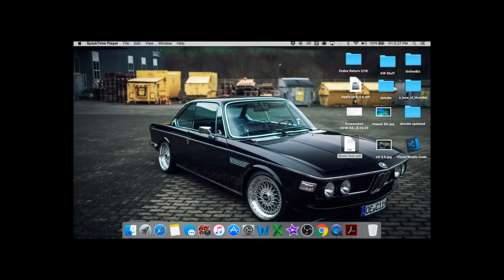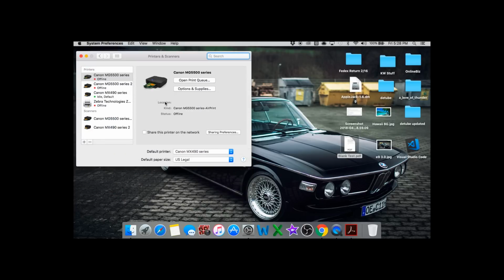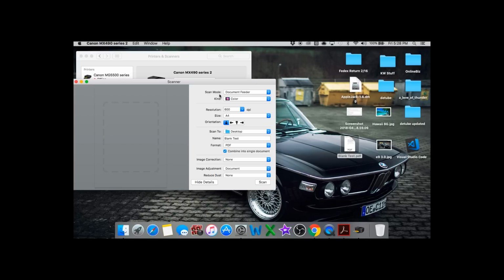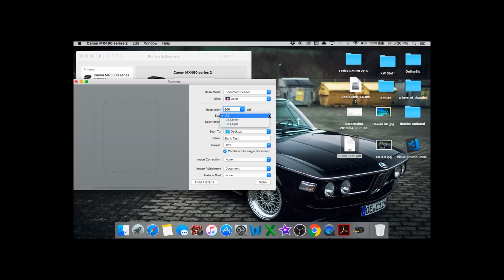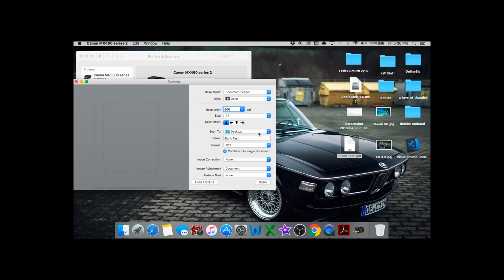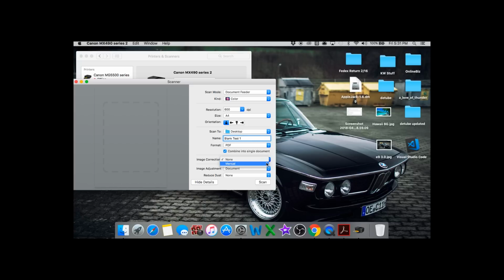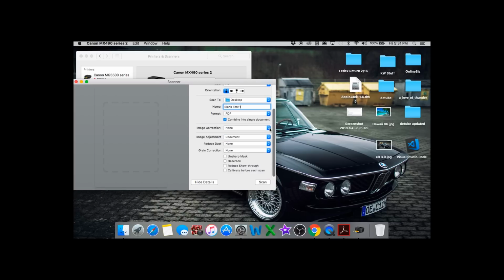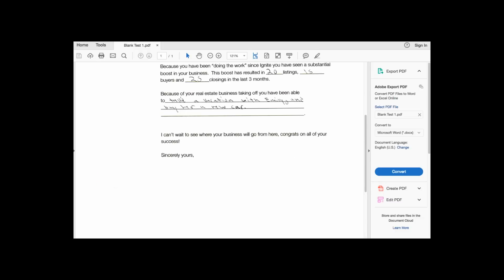How To Scan With The Canon MX492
In this video I teach you how to use the Canon MX492 document feeder.

Amazon Link To Canon MX492